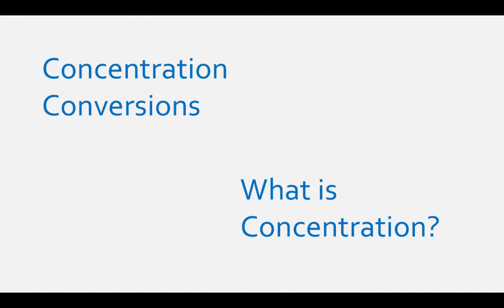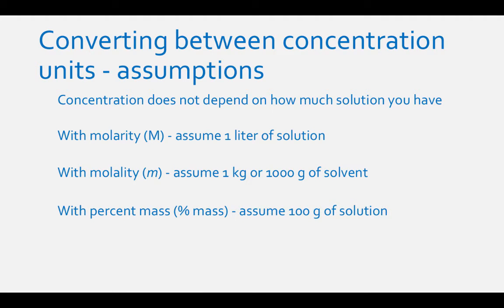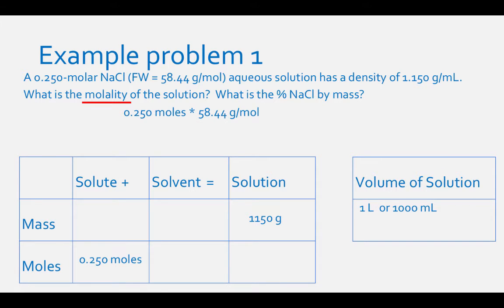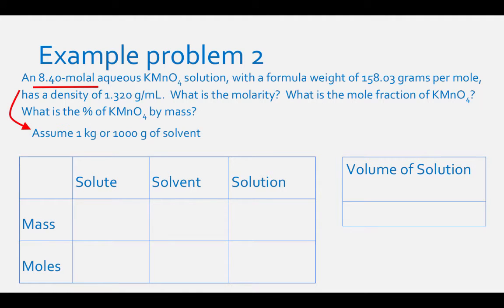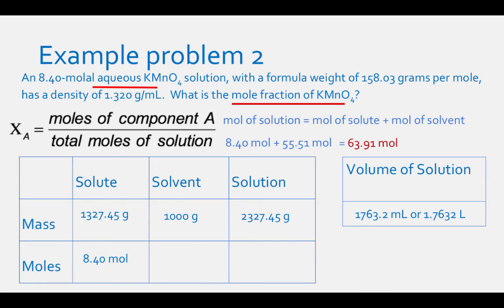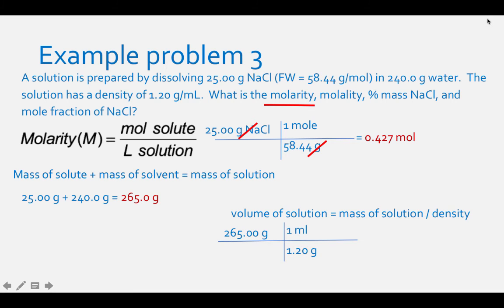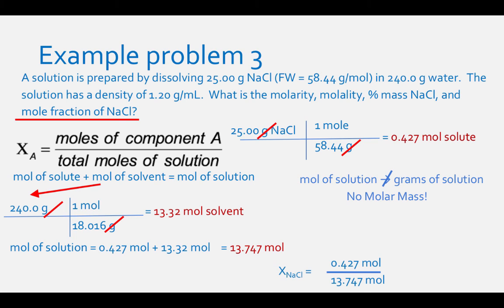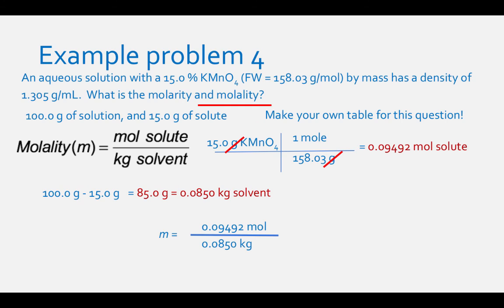Concentration conversions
A video that details example problems for concentration conversions between molarity, molality, mole fraction, and percent mass.

Table of Contents:

02:01 - Converting between concentration units
02:22 - Converting between concentration units - assumptions
03:00 - Converting between concentration units
03:40 - Example problem 1
04:20 - Example problem 1
05:02 - Example problem 1
05:49 - Example problem 1
06:03 - Example problem 1
06:31 - Example problem 2
07:16 - Example problem 2
07:49 - Example problem 2
08:03 - Example problem 2
08:23 - Example problem 2
08:39 - Example problem 2
09:31 - Example problem 2
09:58 - Example problem 2
10:11 - Example problem 2
10:34 - Example problem 3
11:08 - Example problem 3
12:24 - Example problem 3
12:54 - Example problem 3
13:13 - Example problem 3
14:38 - Example problem 4
16:02 - Example problem 4
16:45 - Practice, practice, practice